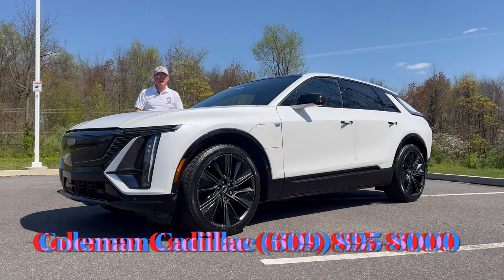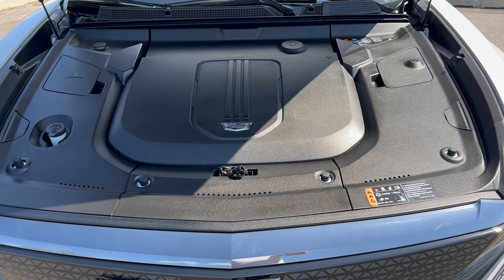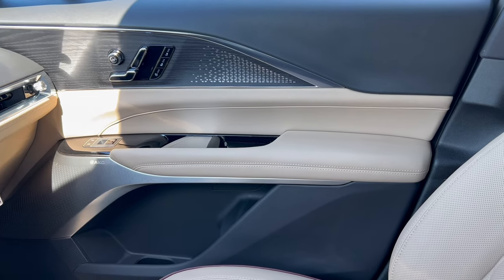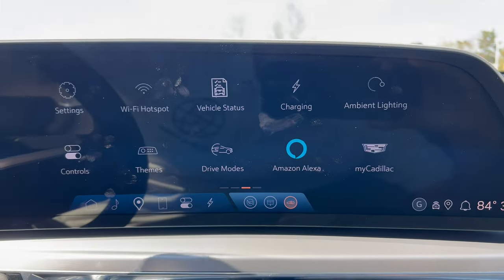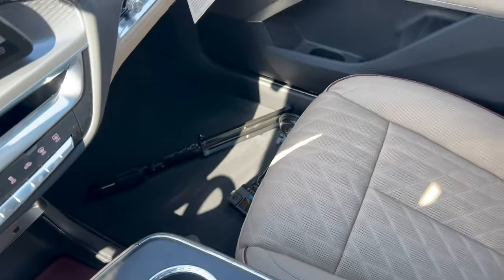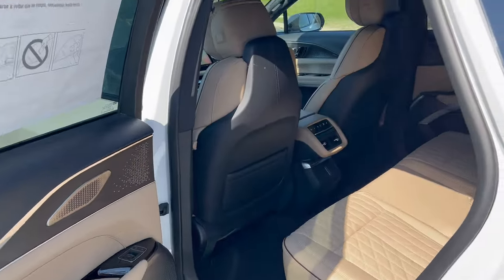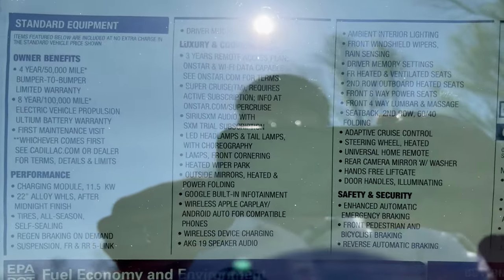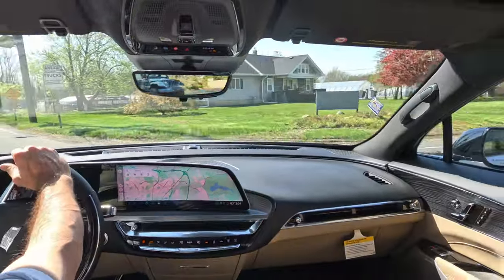2024 Cadillac Lyriq Sport 3 AWD: A Great Drive!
The best electric SUV?

Thank you to Coleman Cadillac for allowing the channel access to this vehicle for review.